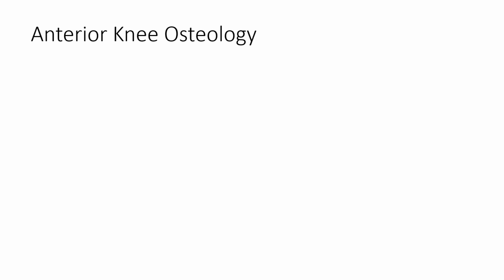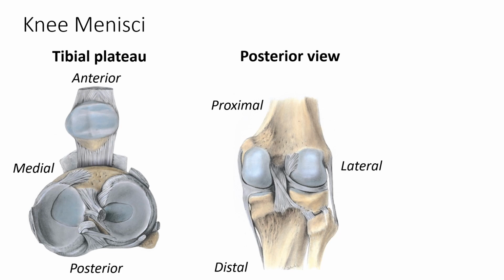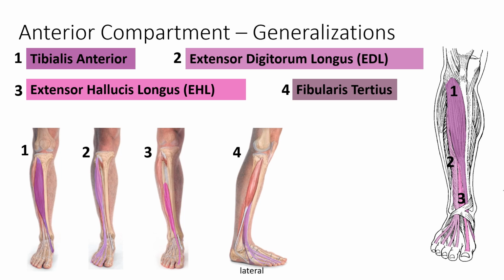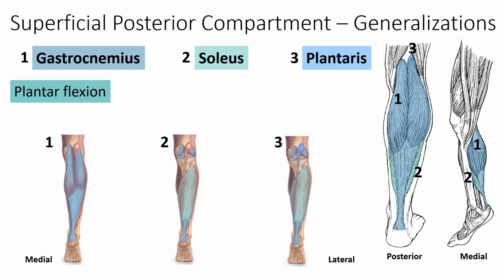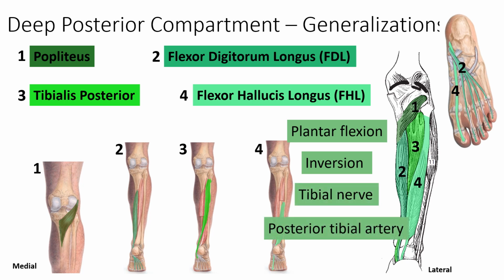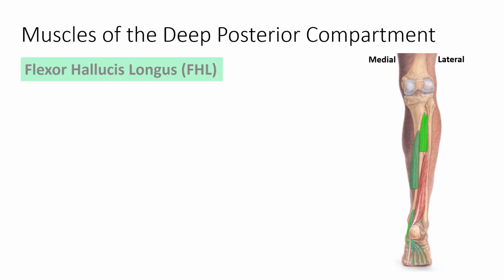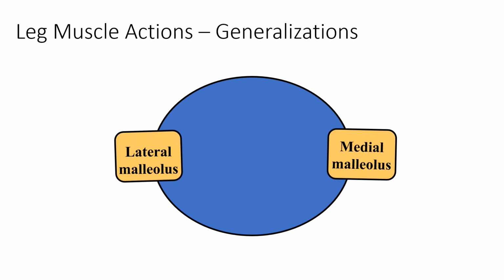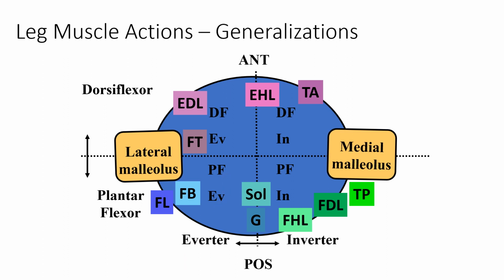Knee and Leg Mnemonics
IT'S LEG DAAAAAAAAAY! (in bruh voice)

Happy studying!